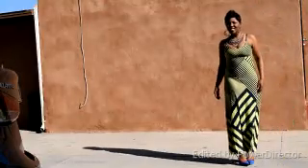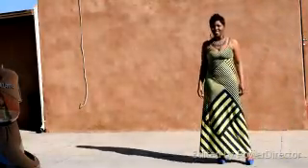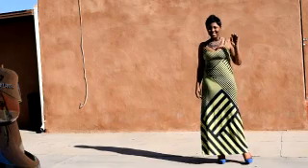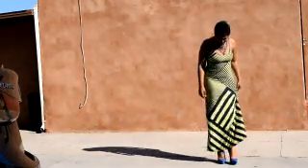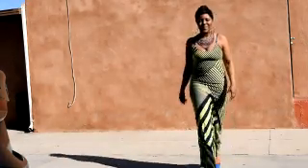The Magic of ShapeWear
Here's a quick video showing how important shapewear is and how it can make a fitted garment more flattering.